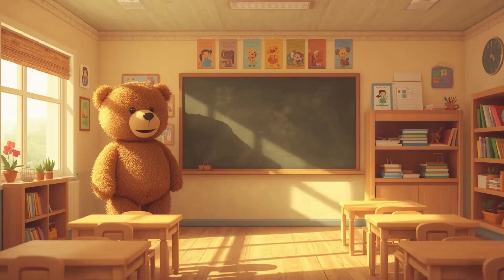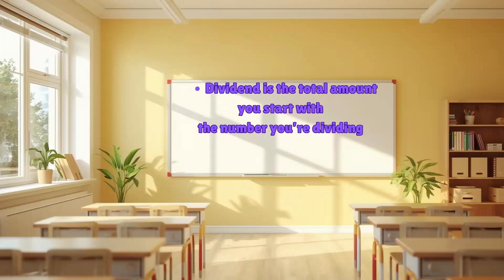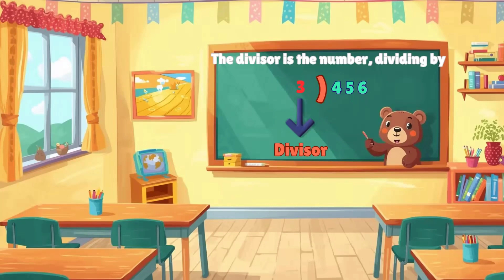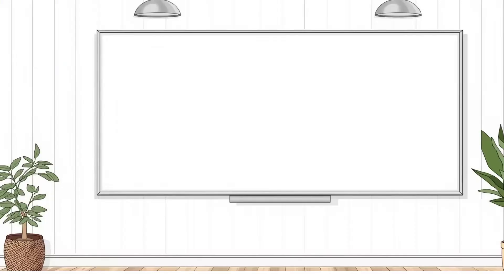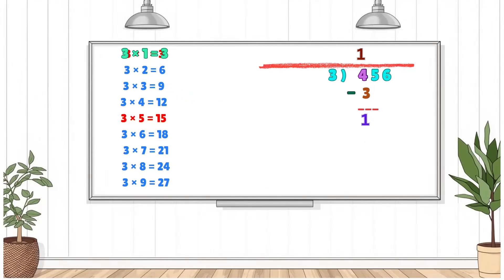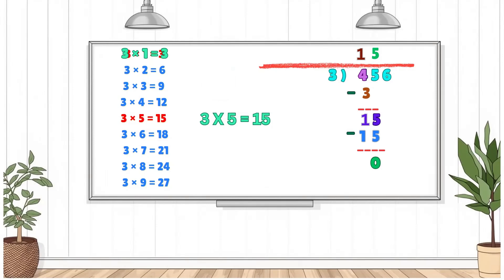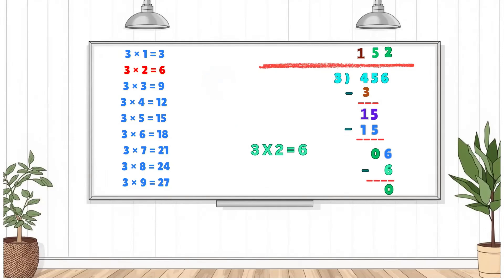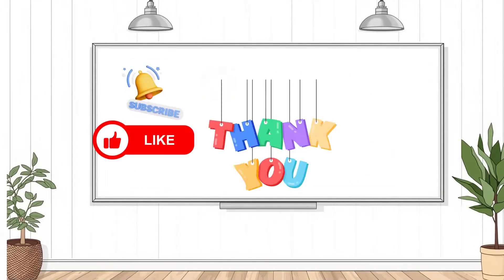Division Math Elementary Learning Education MathHelp BasicMath class 2-3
"Learn Division Step by Step - Easy Math for kids!"
Welcome to our division lesson! In this video, we'll break down division into simple, easy-to-understand steps